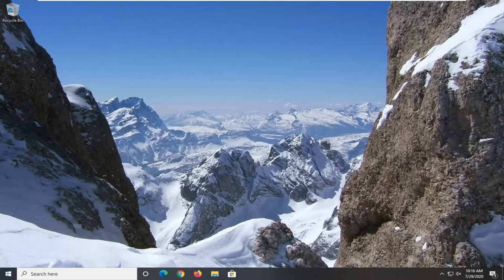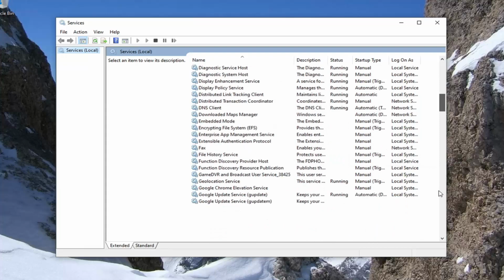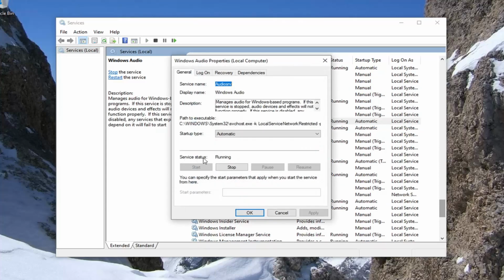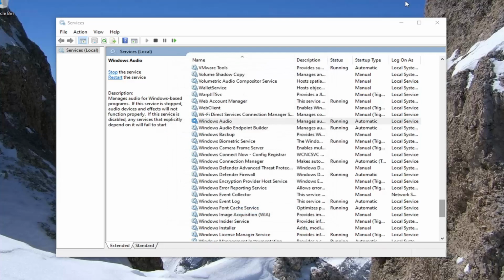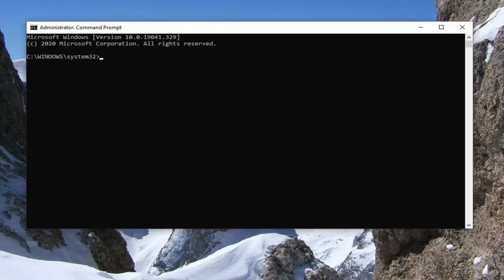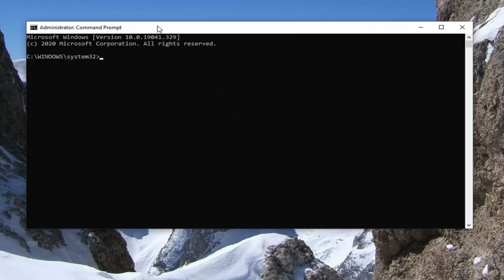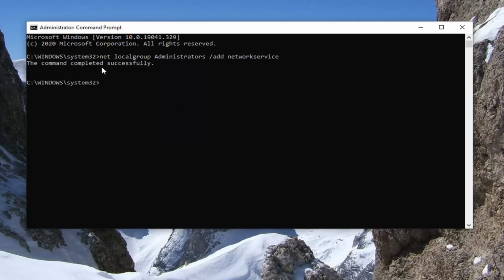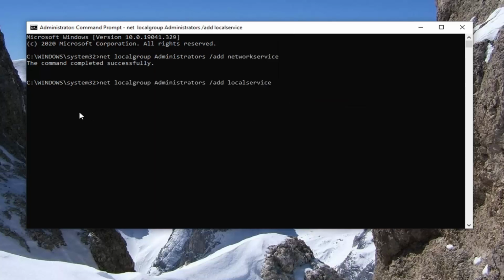Fix: Audio Services Not Responding Windows 10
Fix: Audio Services Not Responding Windows 10. You have received this error message saying Audio Services Not Responding.

Issues addressed in this tutorial:
audio services not responding windows 10
audio services not responding windows 10 fix
audio services not responding windows 10 Lenovo
audio services not responding windows 10 asus
audio services not responding audio format not set to default

The error Audio services not responding is an error message generated via the Playing Audio Troubleshooter which is usually run when you are experiencing problems with your sound or audio devices. This error usually means that your sound device is in an unresponsive where it isn’t responding to your computer’s commands or messages. In this post, we will identify the possible cause of this issue, as well as provide the appropriate solutions you can try to help you resolve the issue as quickly as possible.

This error message is a very common error and usually occurs when you upgrade your version of Windows 10 via Windows Update. There are a few workarounds which include making sure that all the audio services are running as expected and the drivers are updated to the latest build.